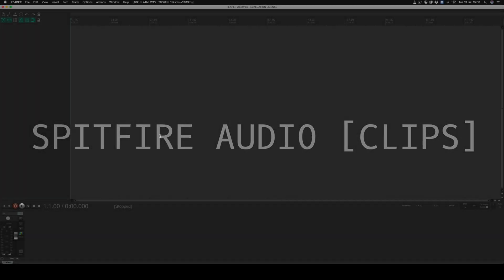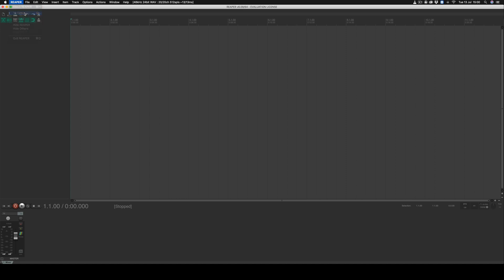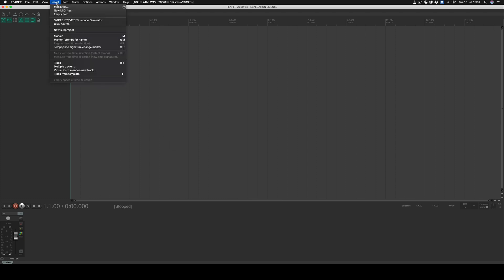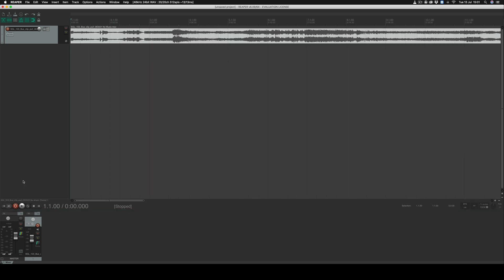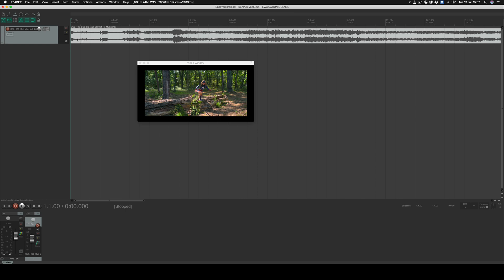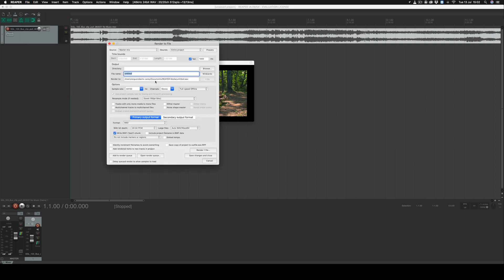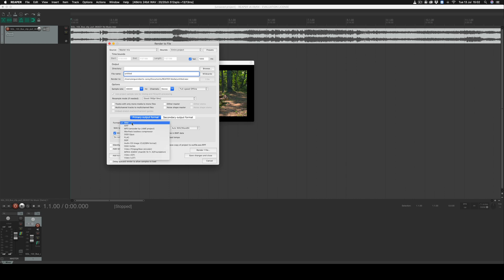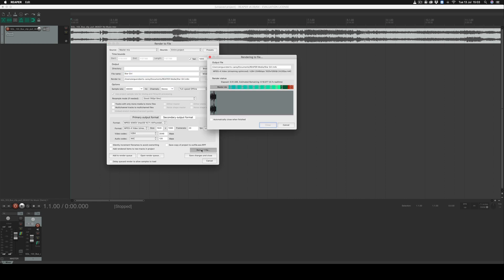How to Import and Export Video Files in Reaper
How to import and export a video file from Reaper.

0:00 Intro
0:14 How to Import a video file into Reaper
0:54 Using the video file in Reaper
1:20 How to Export a video file from Reaper
2:13 End